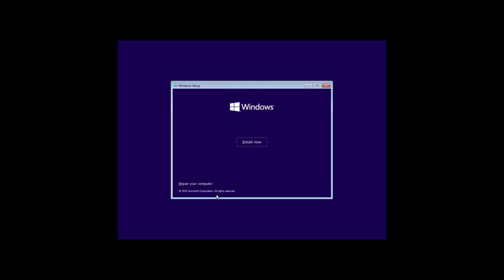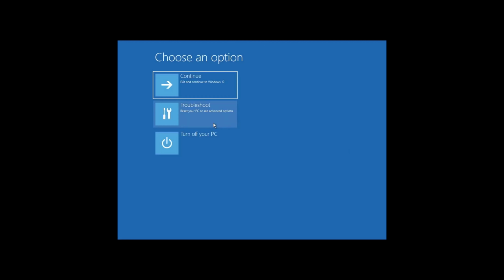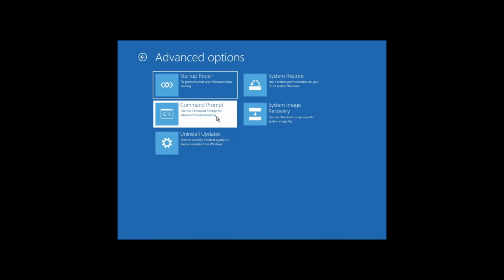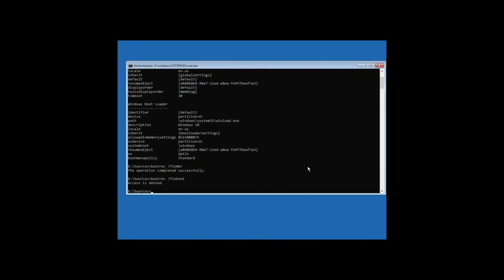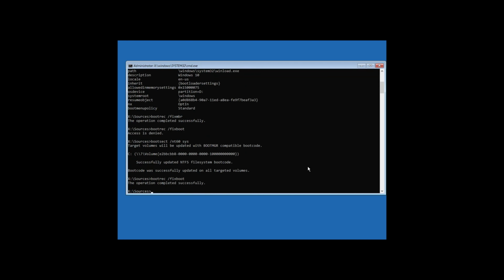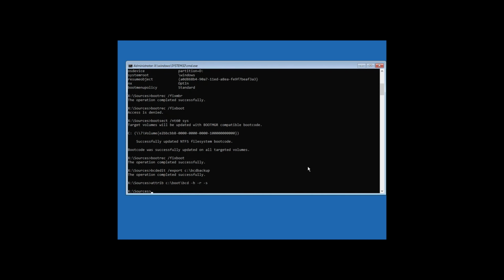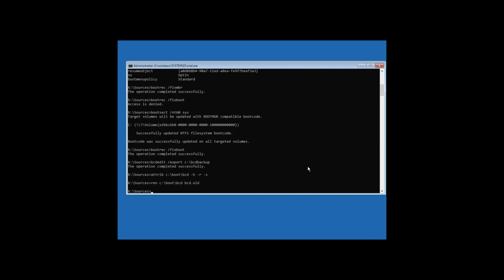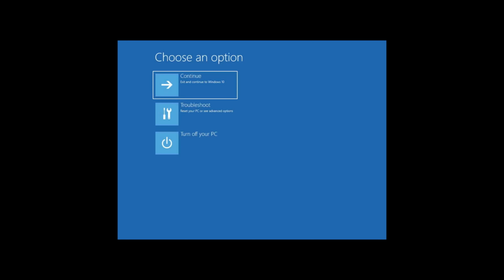How to Fix Error Code 0xc0000185 in Windows 11/10 Boot BCD Error Code 0xc0000185 BSOD (Guide 2026)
How to Fix Error Code 0xc0000185 in Windows 11/10 Boot BCD Error Code 0xc0000185 BSOD

In this video, I show you how to fix error code 0xc0000185 in Windows 11/10 boot BCD error code 0xc0000185 BSOD quickly and effectively. If you're stuck in an automatic repair loop or facing a startup problem on Windows 10, I guide you step-by-step through practical solutions. You’ll learn how to fix automatic repair in Windows 10, how to repair Windows 10 startup issues, and how to resolve diagnosing your PC Windows 10 errors. Whether your system won’t boot or keeps restarting, this tutorial helps you get your PC back to normal without losing your data.

WRITE THESE COMMANDS IN ORDER👇
bcdboot
bootrec /fixmbr
bootrec /fixboot
bootsect /nt60 sys
bcdedit /export c:\bcdbackup
attrib c:\boot\bcd -h -r -s
ren c:\boot\bcd bcd.old
bootrec /rebuildbcd
bcdboot [Windows_Drive]:\Windows /s [Boot_Drive]: /f ALL

Chapters:
00:00 Introduction
00:10 How to Fix Error Code 0xc0000185 in Windows 11/10 Boot BCD Error Code 0xc0000185 BSOD